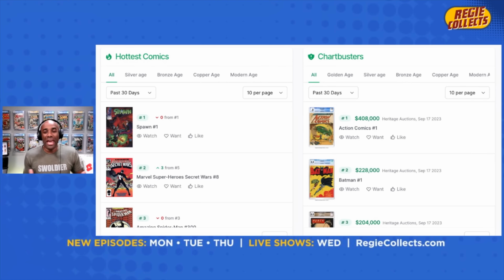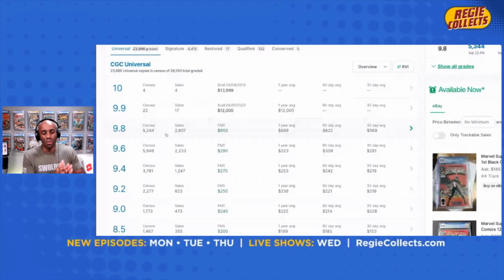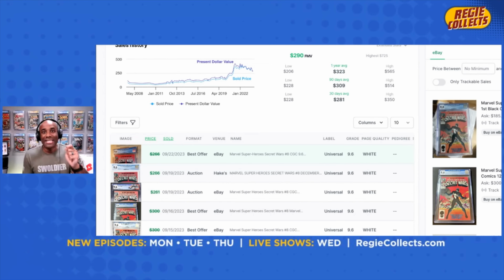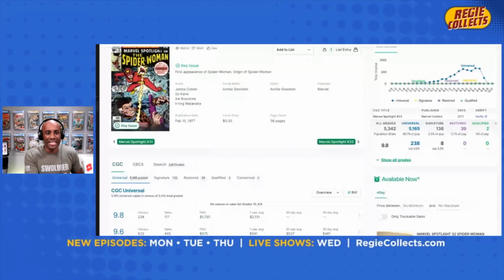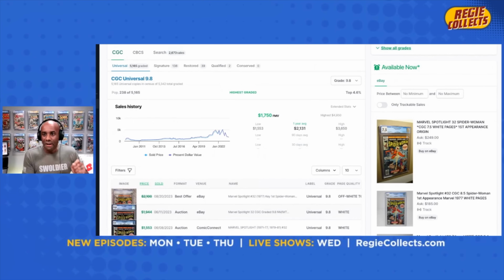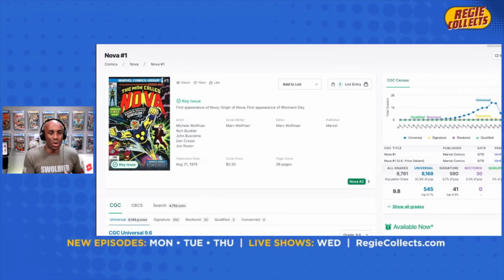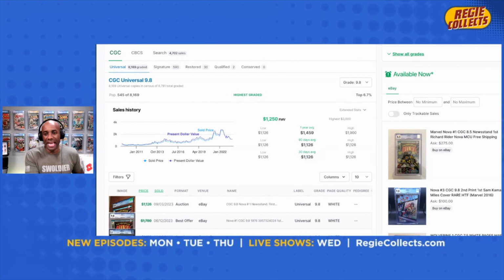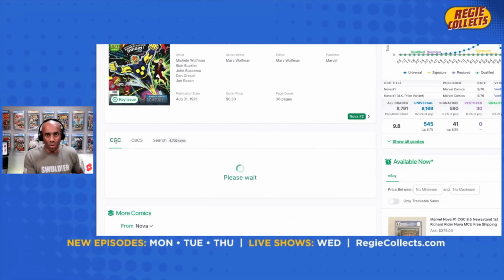Get the 9.6 NOT the 9.8 of These Comics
🎼 Credits:

Song: Rap Heroics
Album: North Star
Artist: Brandon Isaac & Free Mind